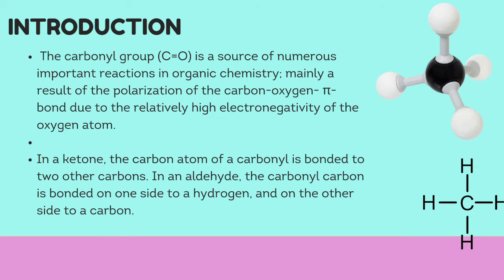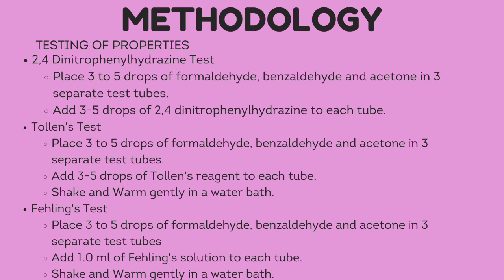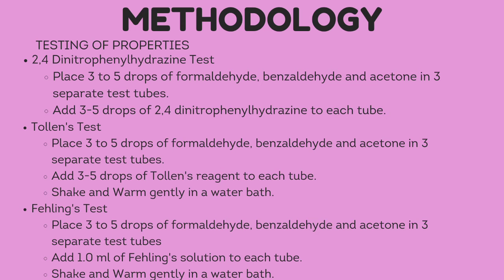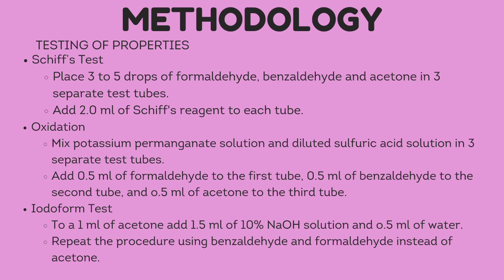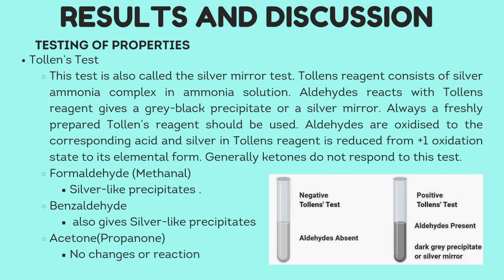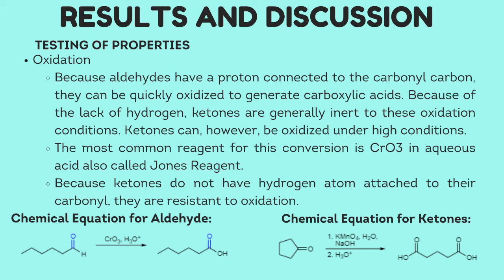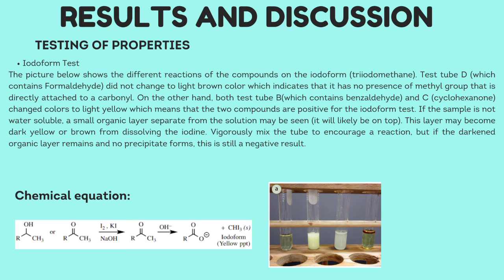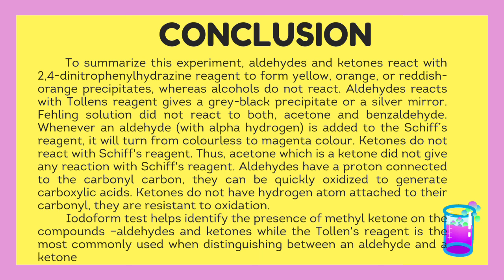Organic Compounds with Carbonyl Group: Aldehydes and Ketones (Group 6)